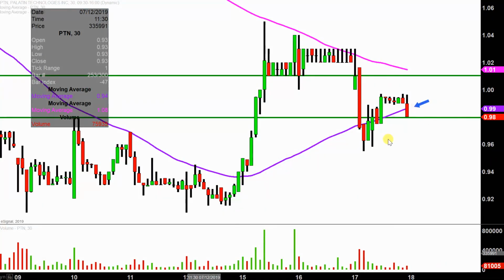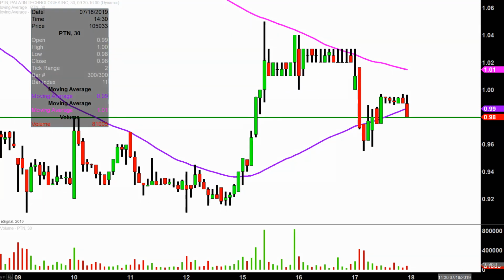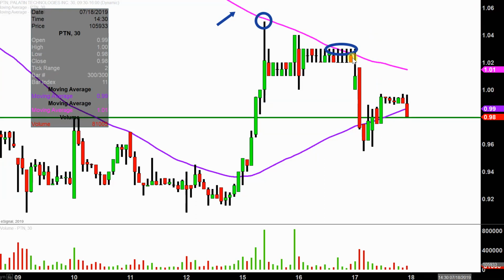Palatin Technologies, Inc. - PTN Stock Chart Technical Analysis for 07-17-2019